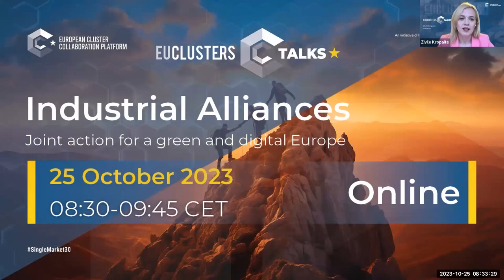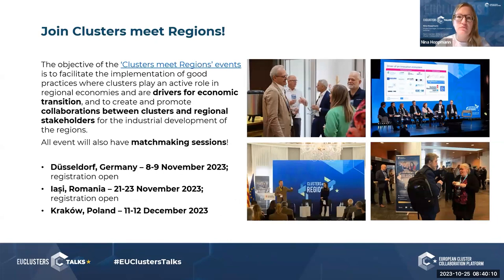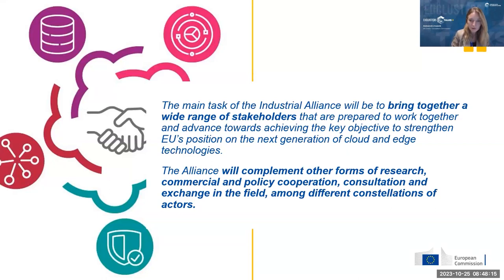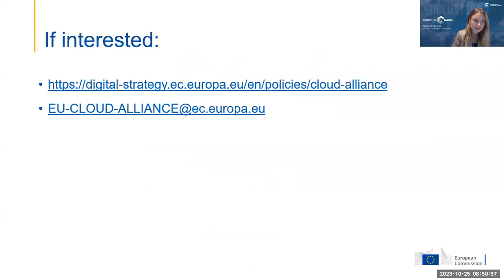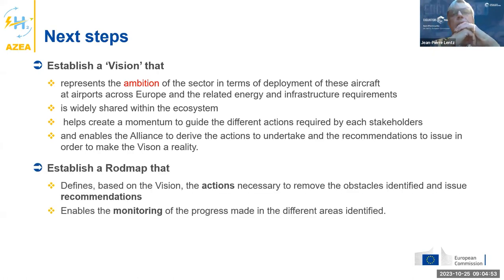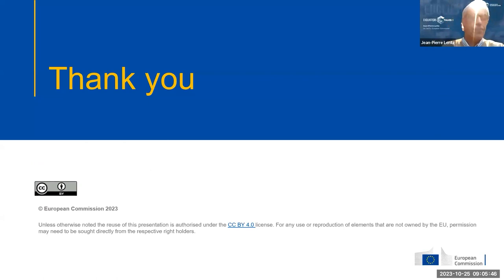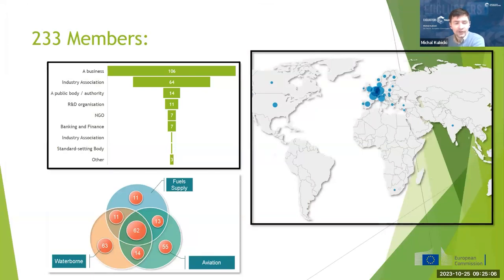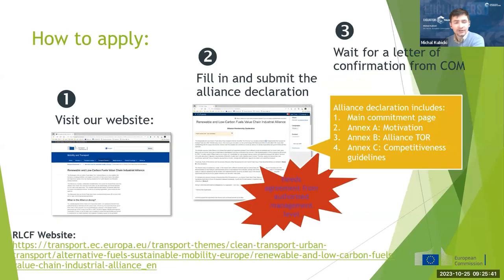EU Clusters Talks: Industrial Alliances: Joint action for a green and digital Europe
The European Commission called into life industrial alliances as a tool to facilitate stronger cooperation and achieve key EU policy objectives through joint action. The industrial alliances are voluntary initiatives and bring together a wide range of partners in a given industry or value chain, including public and private actors and civil society. They work to make European economies more resilient, ensure the global competitiveness of our industry (including SMEs), support a successful transition to a carbon-neutral continent by 2050 and make Europe fit for the digital age. Concretely, they are created around zero-emission aviation, raw materials, solar photovoltaic, clean hydrogen, batteries, circular plastics, industrial data, semiconductor technologies, and renewable and low-carbon fuels.

The European Cluster Collaboration Platform, on behalf of the European Commission, organised the EU Clusters Talk “Industrial Alliances: Joint action for a green and digital Europe” on 25 October 2023, 8:30 – 10:00 CET, to learn about the work of this initiative and discuss how clusters can get involved.